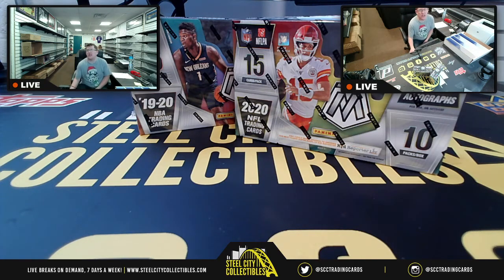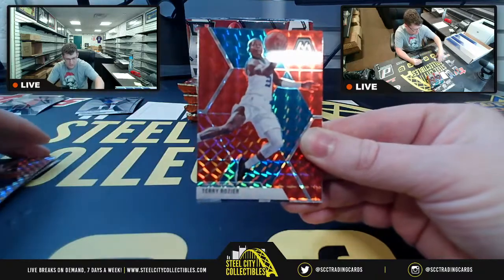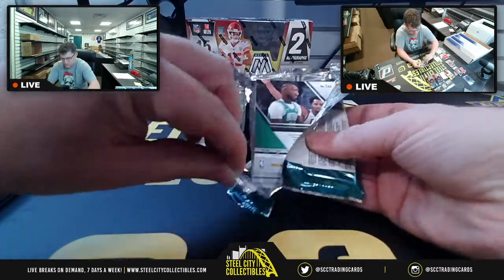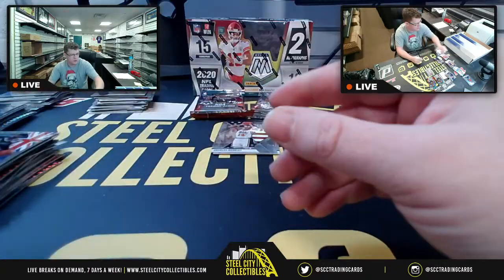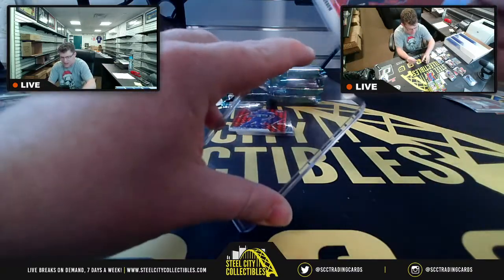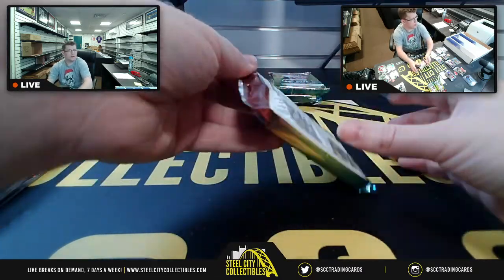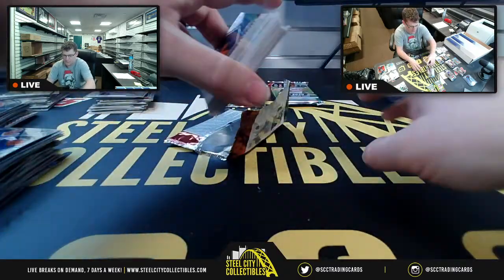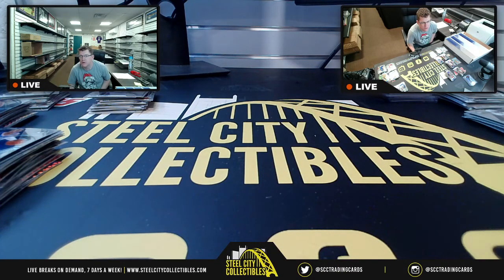2020 Panini Mosaic FB & 19-20 Mosaic Basketball 2 Hobby Box DUAL Random Division Group Break #3